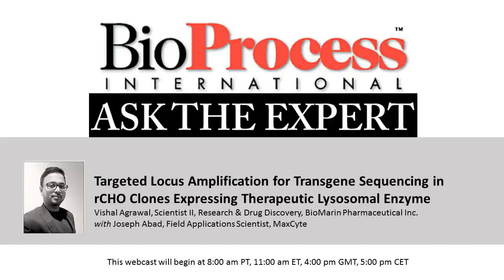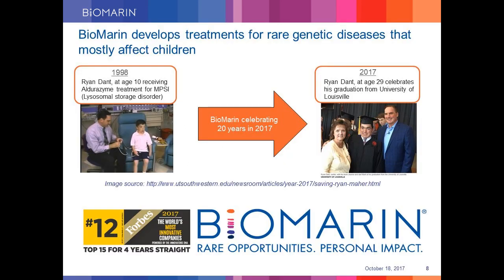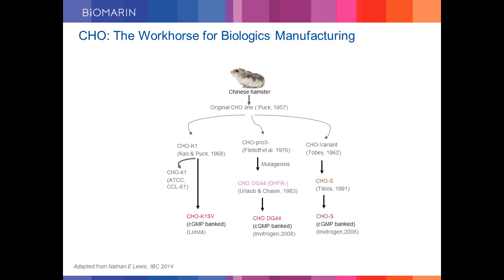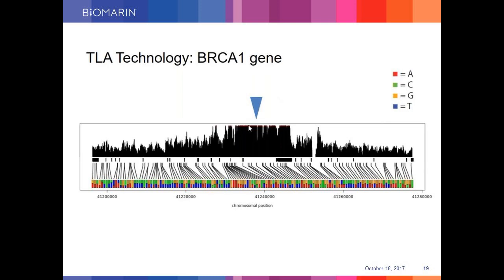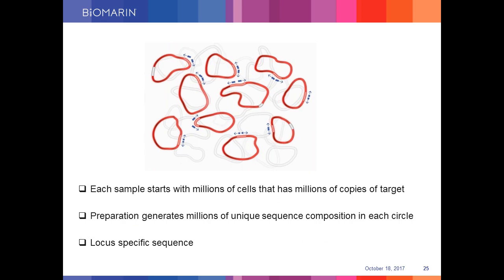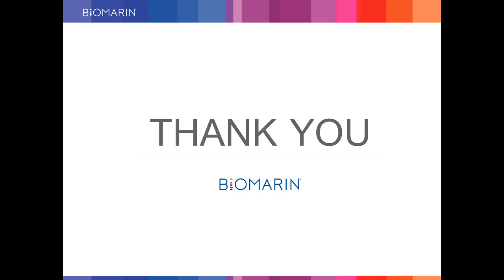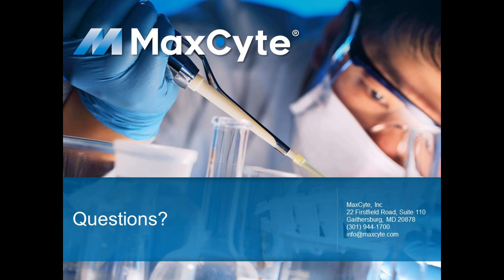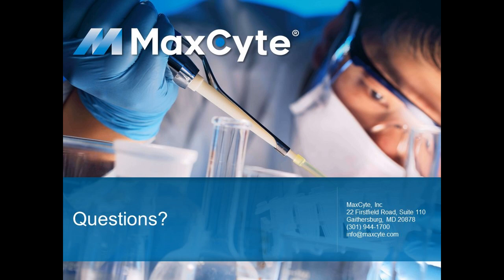Targeted Locus Amplification for Transgene Sequencing in rCHO Clones...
Targeted Locus Amplification for Transgene Sequencing in rCHO Clones Expressing Therapeutic Lysosomal Enzyme

BioProcess International Ask the Expert, MaxCyte & BioMarin Pharmaceutical Inc.